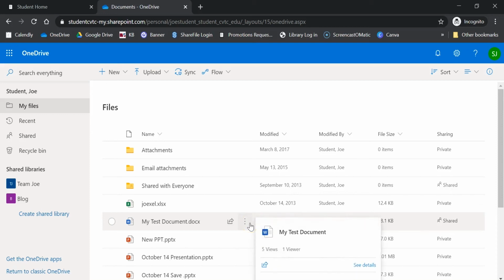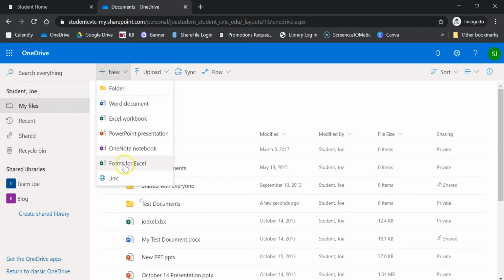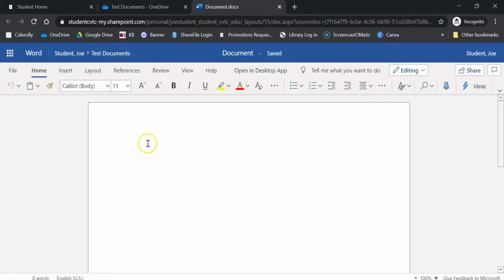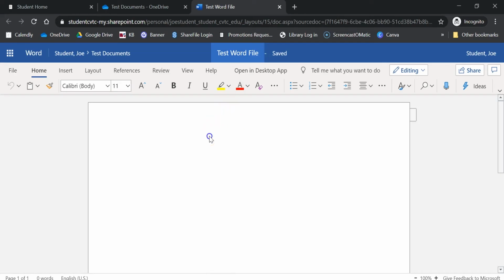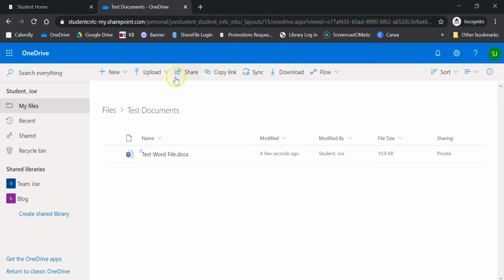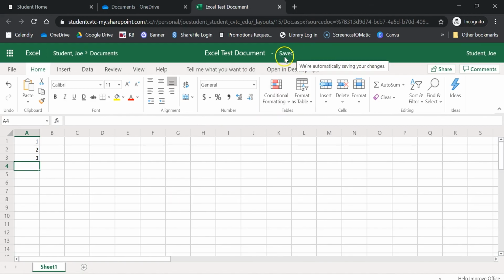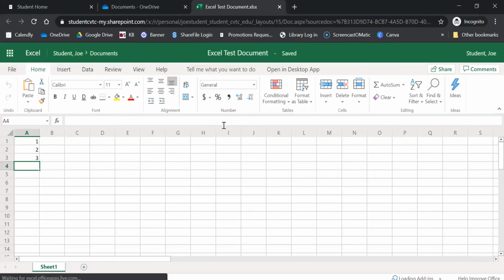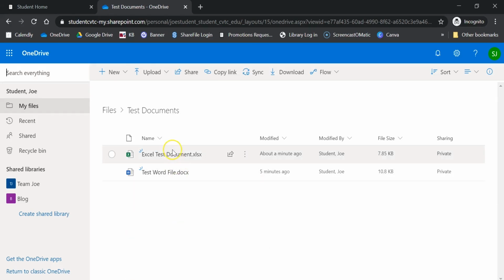How to Create Folders and Files in Microsoft OneDrive